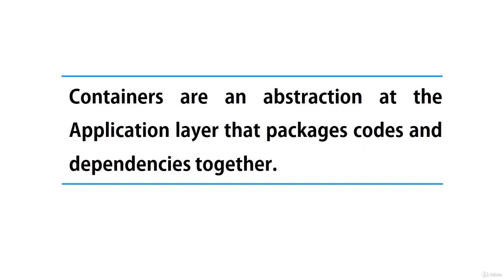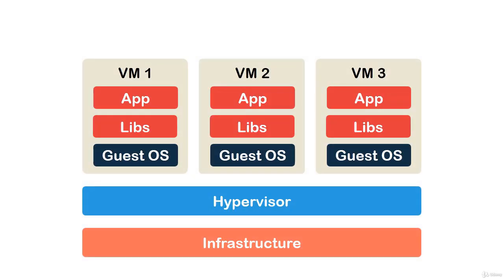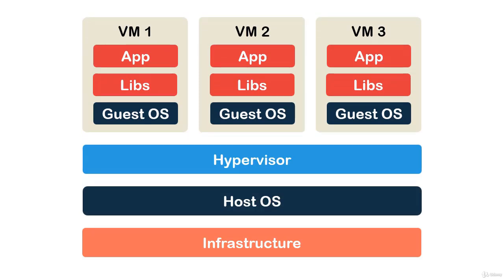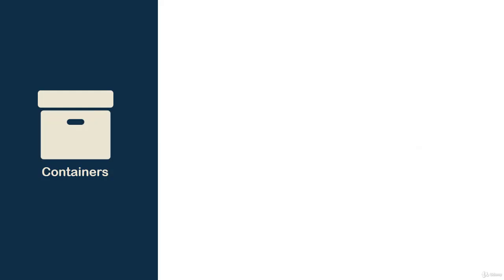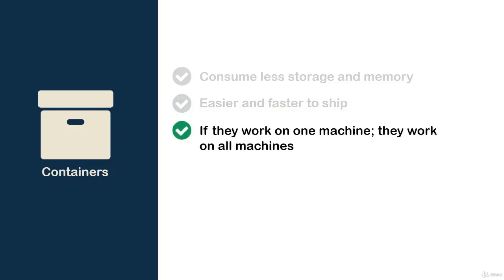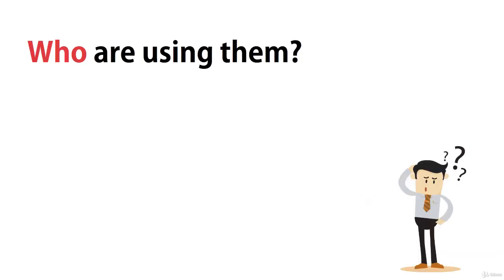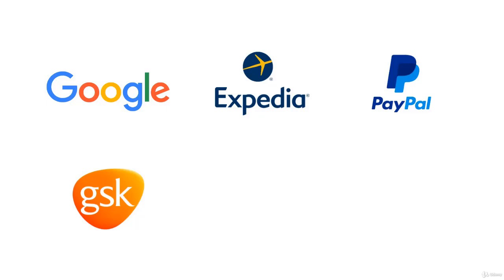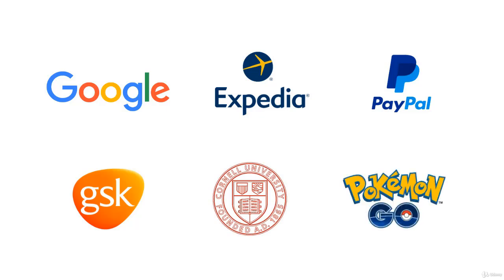5 Introducing Containers